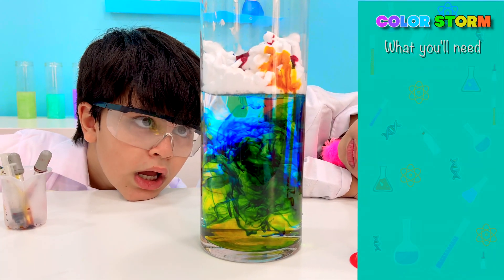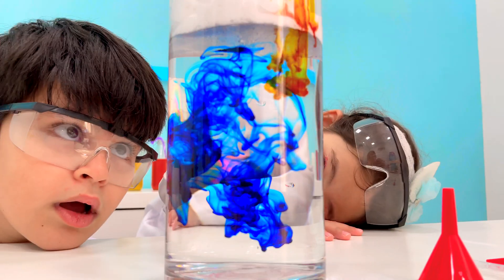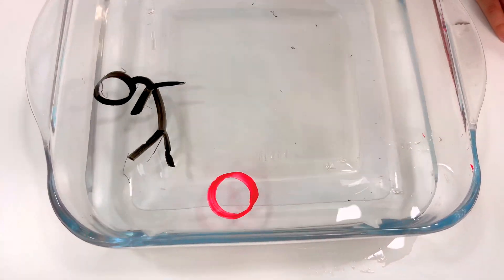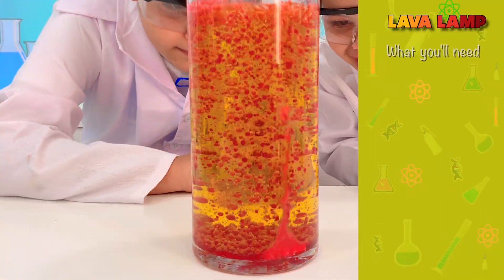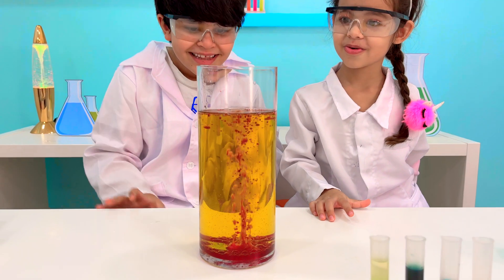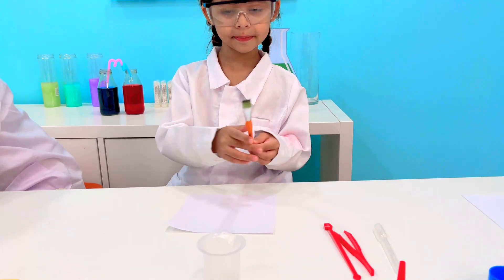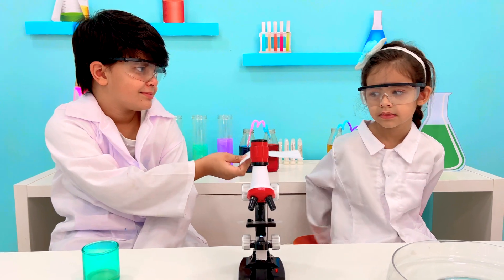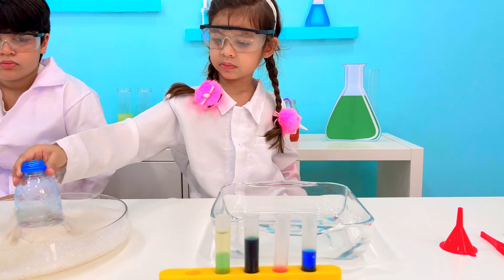DIY Easy Experiment For Kids | Kai and Clara Learn New Science Tricks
Learn 5 easy do It yourself science experiments for kids with Kai and Clara.

In this video we will show how to make 5 cool safe tricks to do at home with an adult supervision.

First you will learn how to make a beautiful storm of colors, next how to create a homemade lava lamp, a floating football player, how to write a secret message to someone and a easy to do bubble maker.